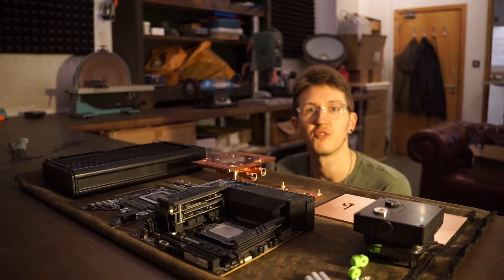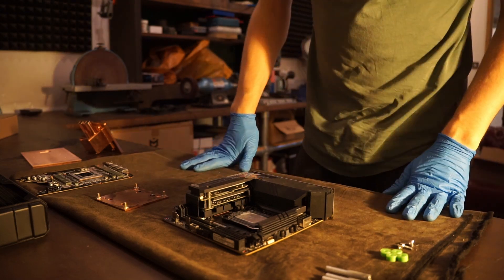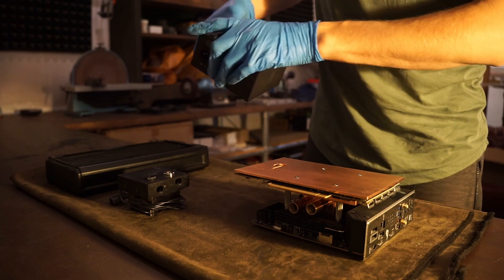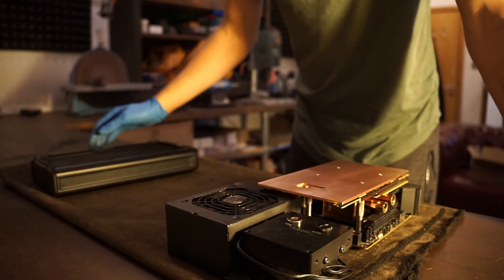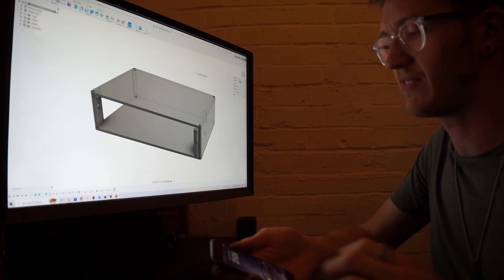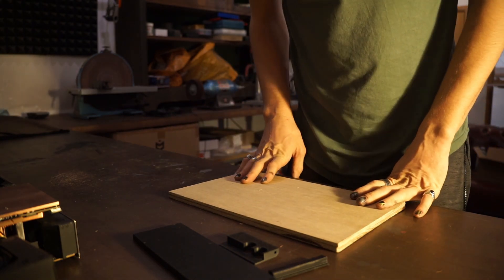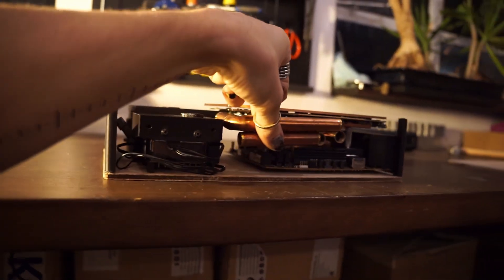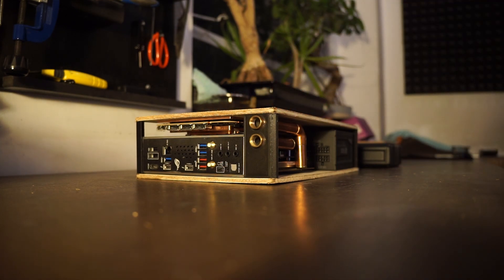Billet Labs MonoBlock - Externally-cooled 4090/14900K build - Part 1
We're designing our first case and building a PC.